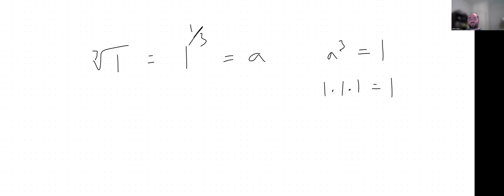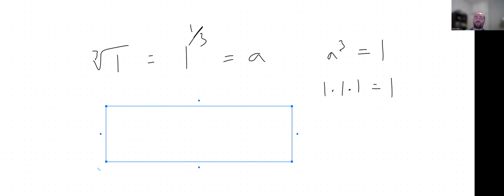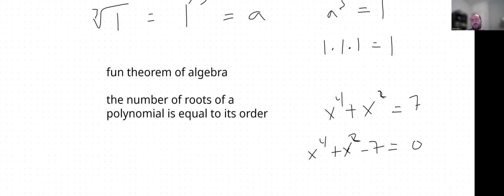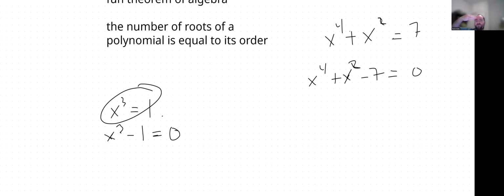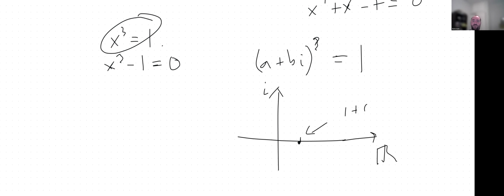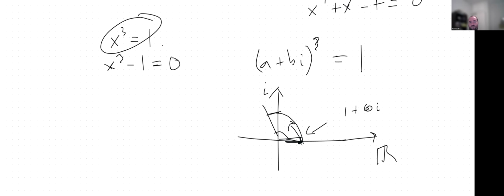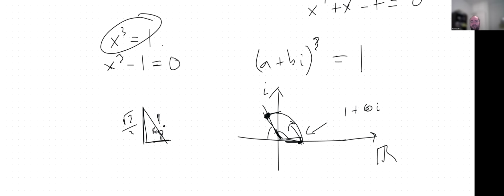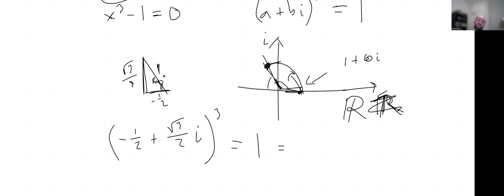the cube root of 1 - part I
An exciting adventure including the fundamental theorem of algebra, complex numbers, and solutions to x^3 = 1

Check my answer! And let me know if there is another cube root in the comments